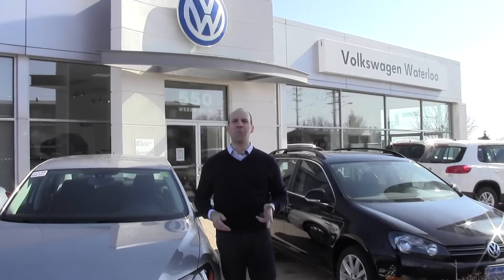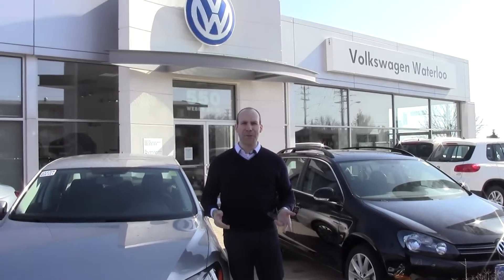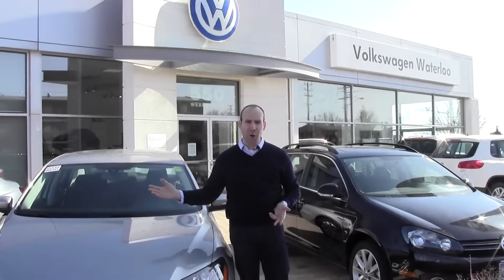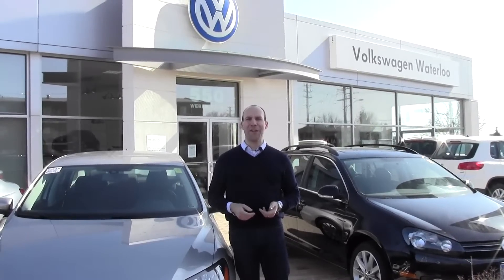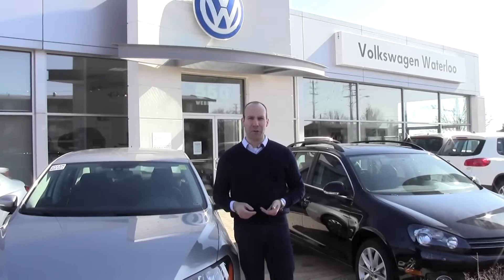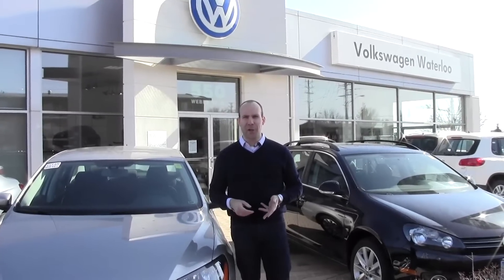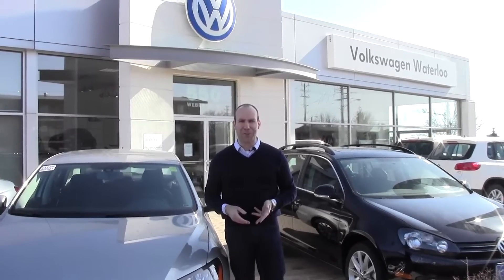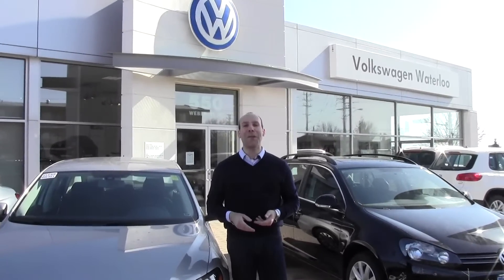Welcome to Volkswagen Waterloo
Volkswagen Waterloo was founded in 1973 as Auto-Haus Waterloo. We are proud to have been part of Volkswagen's history in Canada and we look forward to assisting you with your automotive needs.